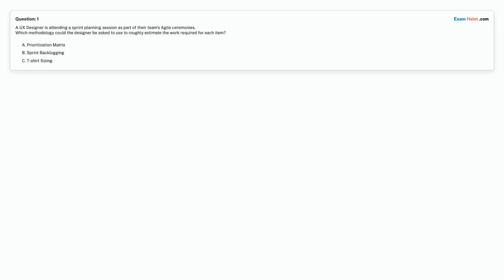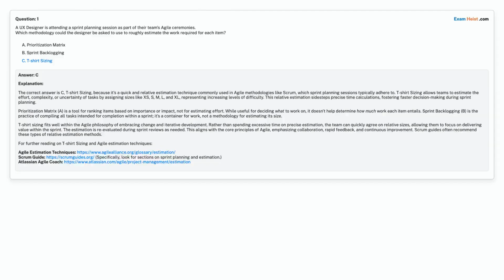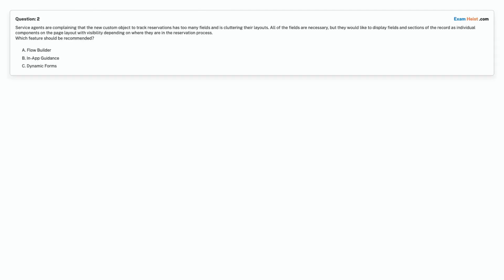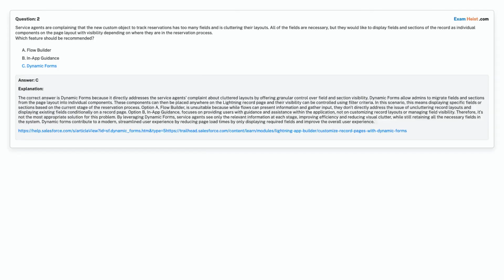Crack the SALESFORCE 2026 Real Exam Questions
Certified User Experience Designer Real Exam Questions & Answers | Complete Exam Prep Guide (with practice questions + free PDF) | Exam Heist

Pass your Certified User Experience Designer exam with confidence! 🚀 This video covers real exam questions with step-by-step explanations so you can understand not just the answer, but the reasoning behind it. All answers are backed with references from official sources for maximum accuracy.

📌 What you’ll get in this video:
• Authentic Certified User Experience Designer questions from recent exams

Share the free PDF with your friends or colleagues preparing for Certified User Experience Designer.

Good Luck!